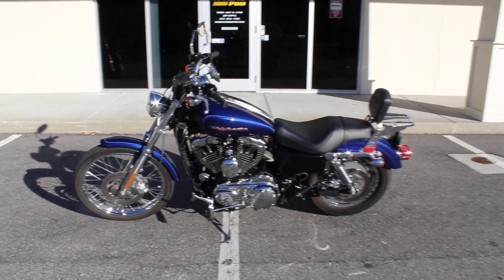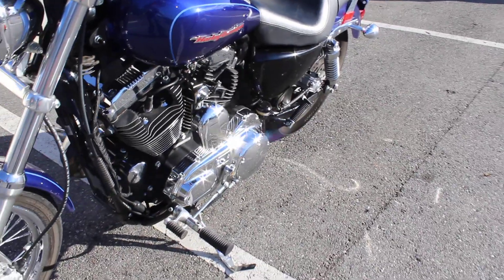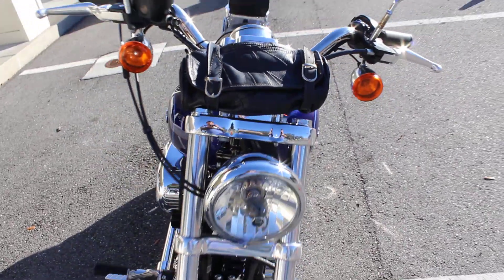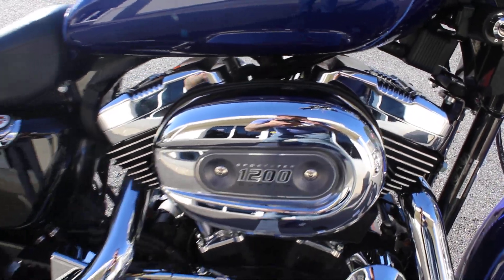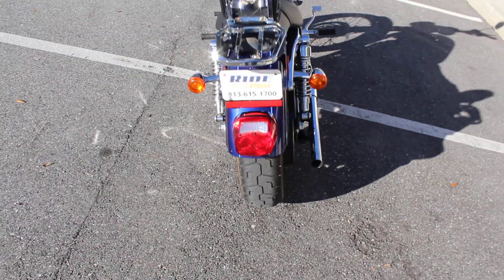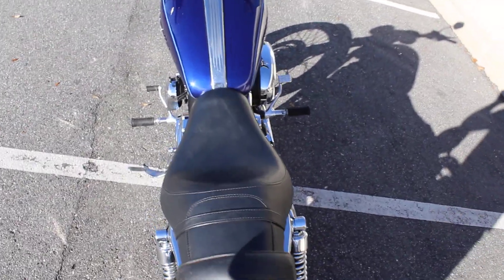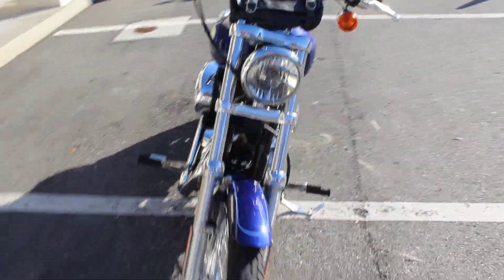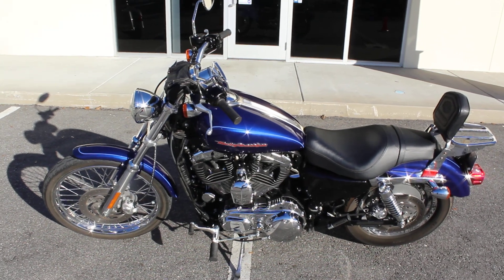SOLD - 2006 Harley Davidson Sportster 1200 Custom For Sale - Ride Pro